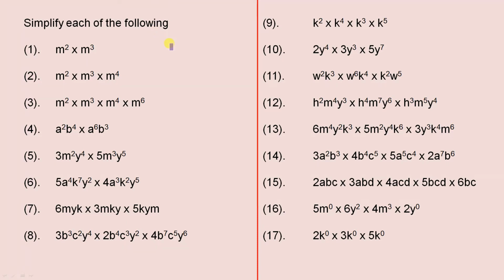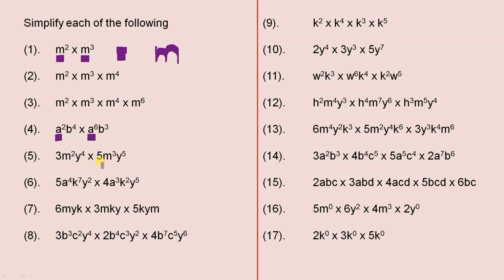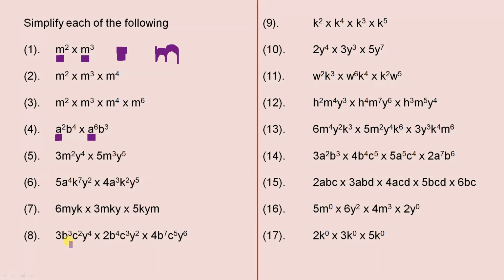Multiplying Algebraic Terms - Part 2 Worksheet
This video presents a worksheet on multiplying algebraic terms using the shortened method.